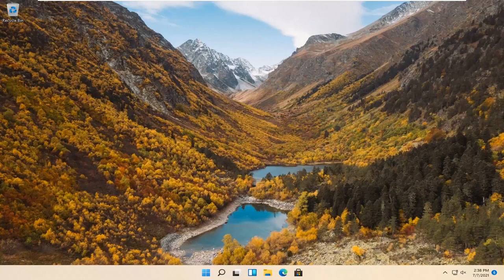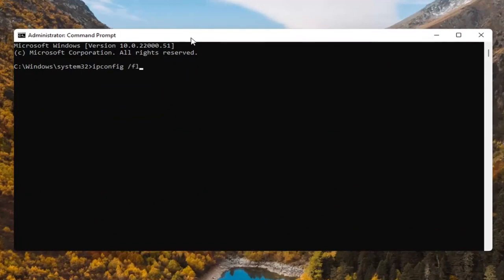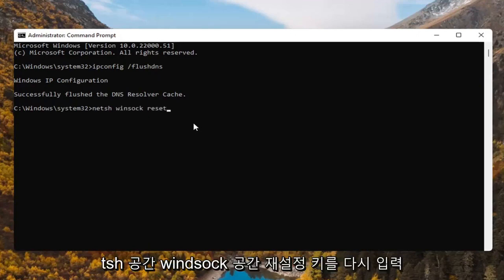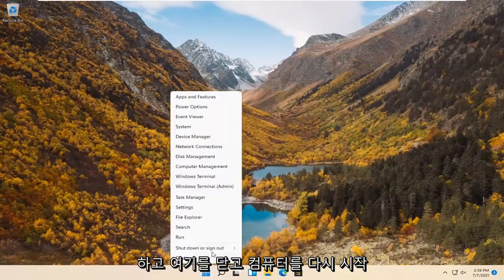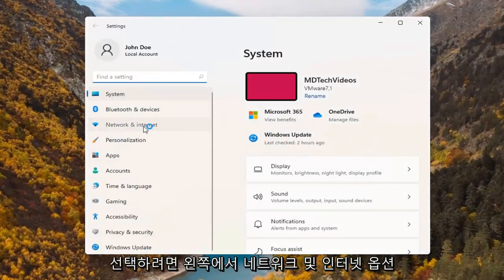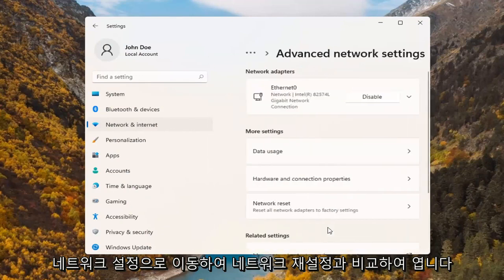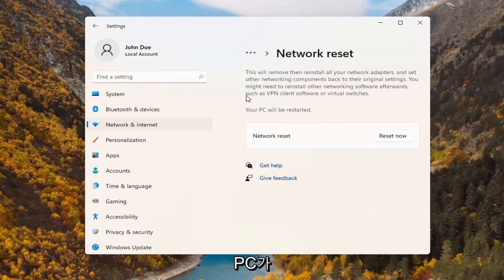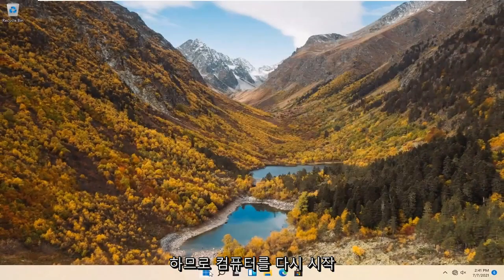윈도우 네트워크 드라이버 사라짐, 무선 네트워크 어댑터 없음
Windows 11에서 누락된 네트워크 어댑터를 수정하는 방법

컴퓨터에 네트워크 어댑터가 표시되지 않는 경우 그 이유 중 하나는 컴퓨터에 이전 네트워크 카드 드라이버가 설치되어 있기 때문일 수 있습니다. 그러나 걱정할 필요가 없습니다. 이 문제를 해결할 수 있는 수정 사항이 있습니다. 컴퓨터에서 처음으로 문제가 발생하는 경우 컴퓨터를 재부팅하고 컴퓨터에서 네트워크 어댑터를 찾을 수 있는지 확인하십시오.

이 튜토리얼에서 해결된 문제:
네트워크 어댑터 누락 Windows 11
네트워크 어댑터 누락 Windows 11 ASUS
Windows 11 업데이트 후 네트워크 어댑터 누락
네트워크 연결용 어댑터 누락
네트워크 어댑터에 장치 관리자가 없습니다.
네트워크 어댑터 드라이버에 Windows 11이 없습니다.
이더넷 네트워크 어댑터에 Windows 11이 없습니다.
네트워크 연결에서 네트워크 어댑터 누락
장치 관리자 Windows 11에서 네트워크 어댑터가 누락되었습니다.
누락된 네트워크 어댑터 Windows 11 수정
네트워크 어댑터용 드라이버 누락
HP 노트북 네트워크 어댑터 누락
Windows 11에서 네트워크 어댑터가 누락되었습니다.

네트워크 연결 아래에 무선 어댑터가 표시되지 않고 장치 관리자 아래에 네트워크 어댑터 탭도 없으면 Windows 11에서 네트워크 어댑터가 없거나 감지되지 않는 것 같습니다. 문제가 해결될 때까지 인터넷에 액세스하십시오. 간단히 말해서, 시스템 트레이의 무선 아이콘을 클릭하면 인터넷에 연결하기 위해 나열되는 장치가 없으며 장치 관리자를 열면 네트워크 어댑터 탭이 표시되지 않습니다.